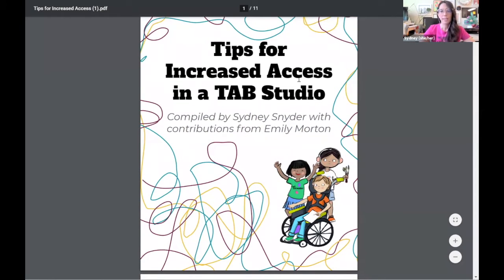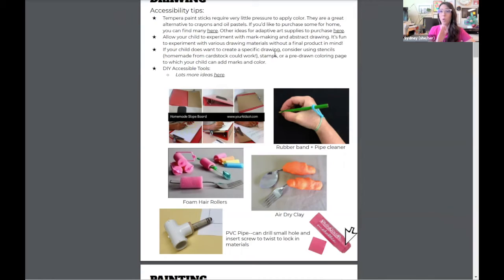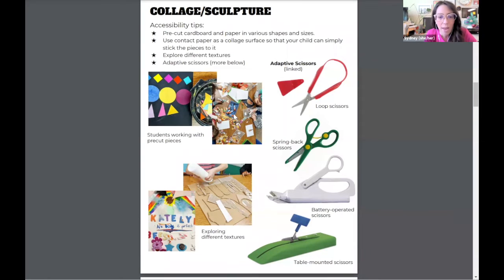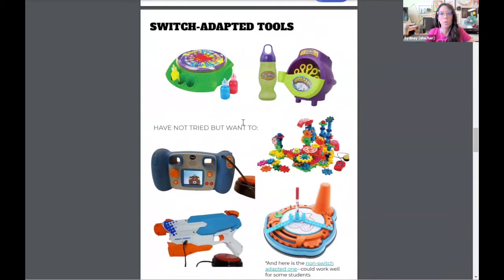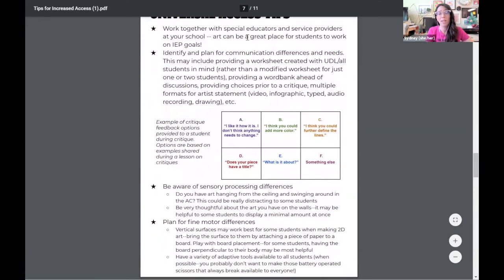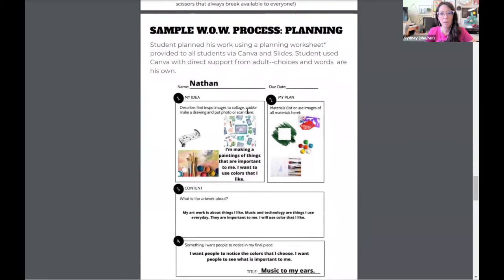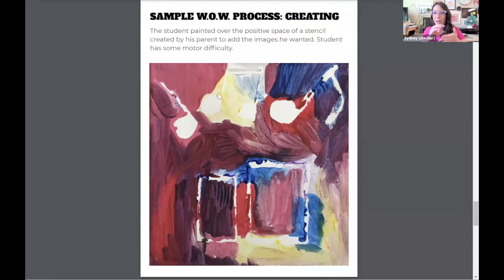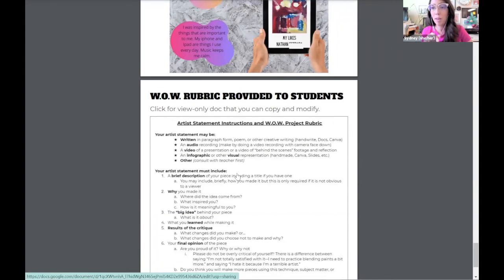Accessibility Considerations in a TAB Studio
Video was originally created for an audience of choice-based art teachers attending the 2021 TAB Colorado conference. The video may also be helpful for parents supporting their children with art-making at home.